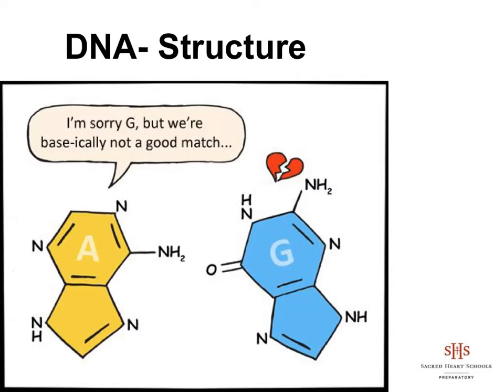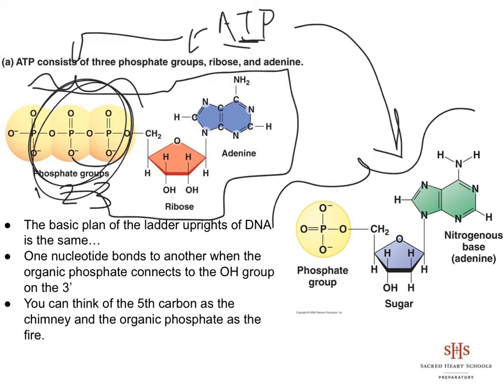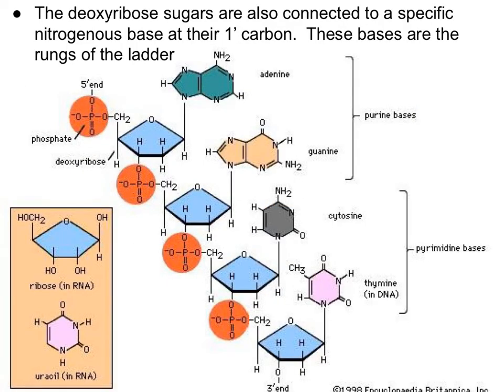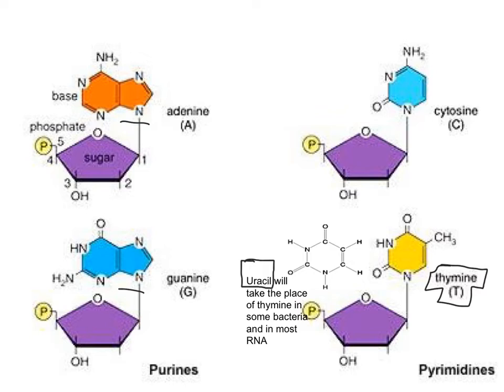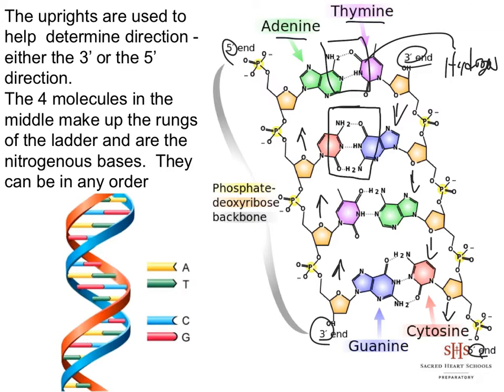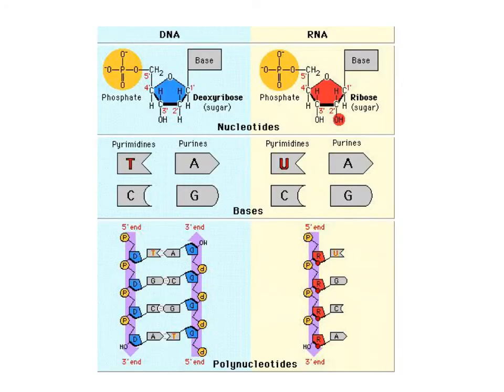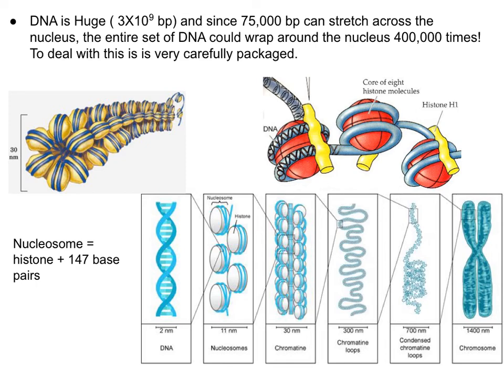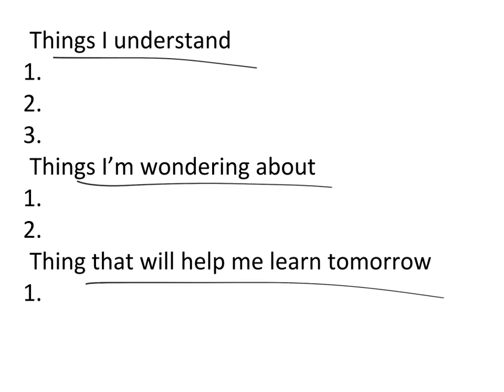DNA Structure 2020